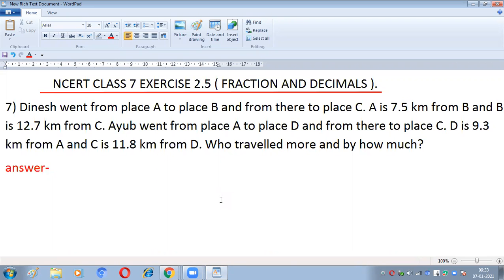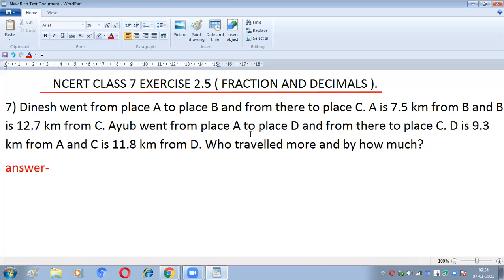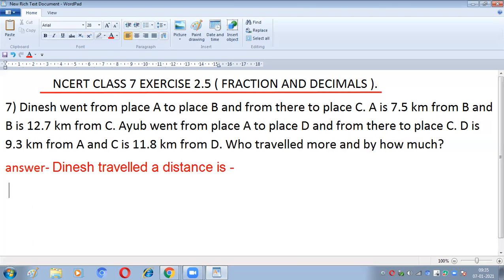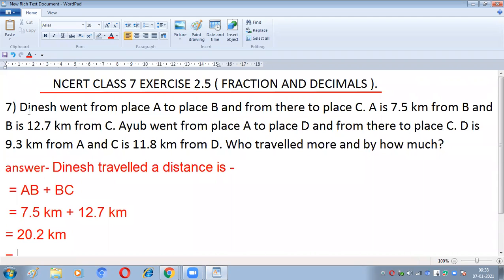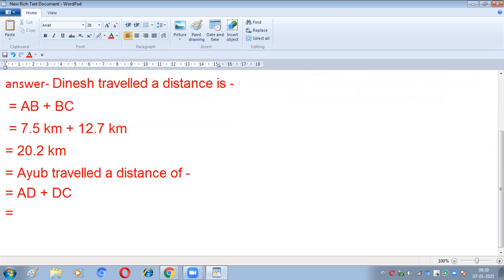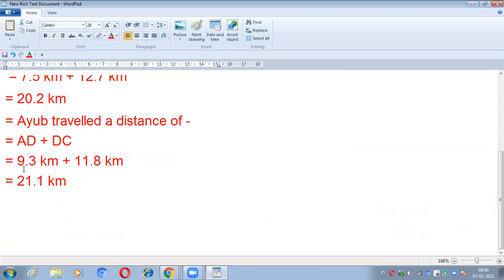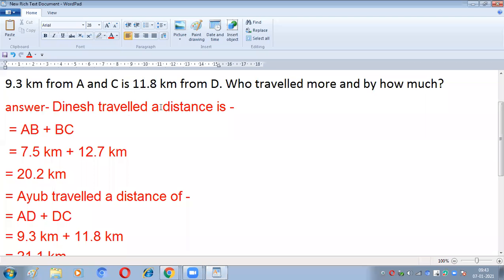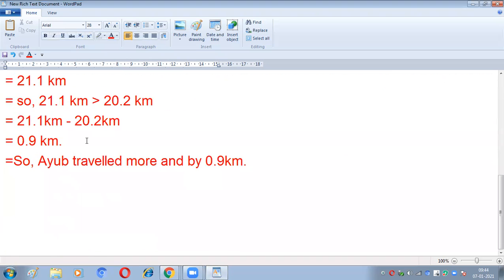NCERT CLASS 7 EXERCISER 2. 5 QUESTION NUMBER 7 (FRACTION AND FRACTION).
THIS VIDEO WILL HELP YOU TO SUCCESS IN YOUR LIFE . I WILL TEACH EVERY THING FROM NCERT BOOK , PLEASE BUY IT AND PRACTICE.  TODAY I HAVE TAUGHT YOU ABOUT FRACTION AND DECIMALS,  CHAPTER  2 EXERCISE 2.5 QUESTION NUMBER 7 . OTHER QUESTION I WILL EXPLAIN YOU LATER FOR CLEARING DOUBTS,  SOLVING MORE AND MORE QUESTIONS AND FOR GETTING KNOWLEDGE PLEASE WATCH THIS VIDEO. EXPLANATION OF ALL THE CHAPTERS IS AVAILABLE ON Education 24 .

LINK OF NCERT BOOK.👇👇